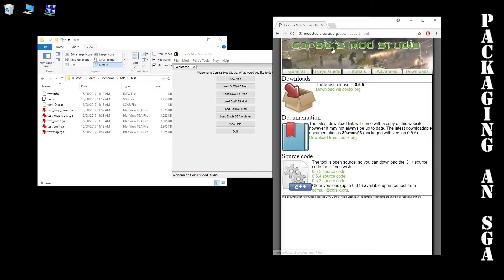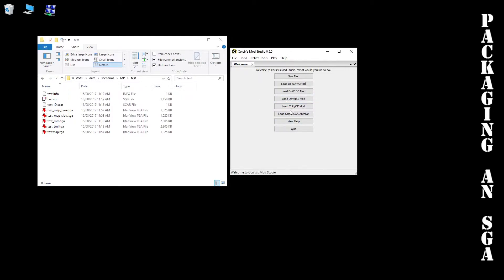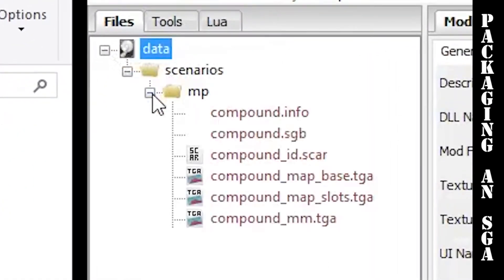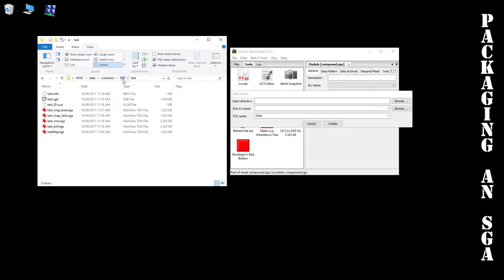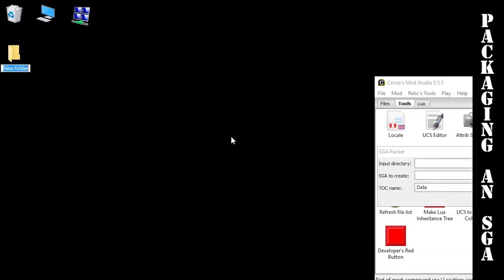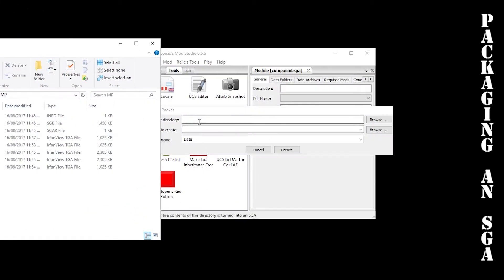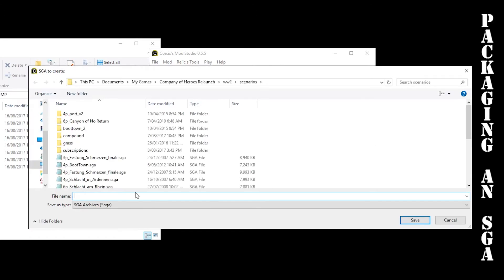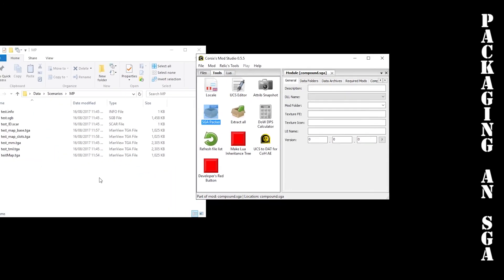How to package an SGA for COH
How to package an SGA for COH so that it actually works in the New Steam version of COH.

Uploadable to steam workshop!
Can play online with others!

You will need:
1. Use Corsix's mod studio:

2. Existing SGA.